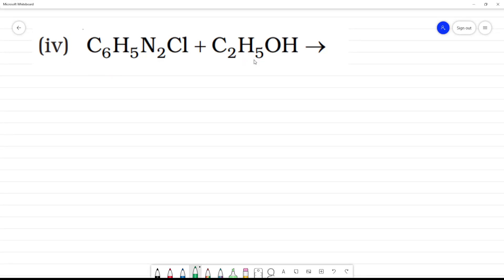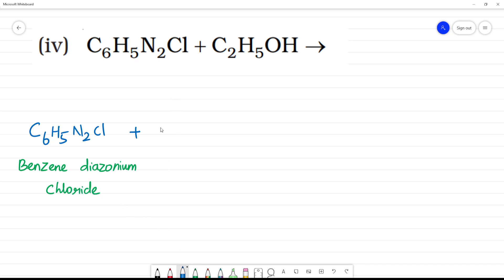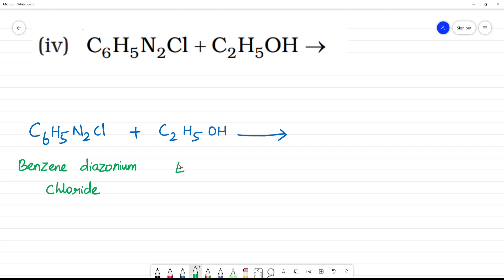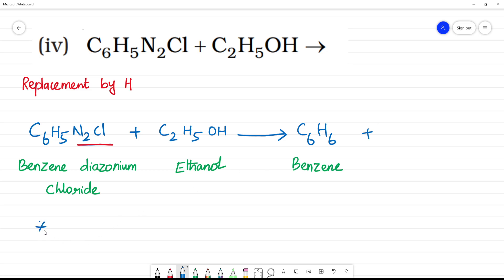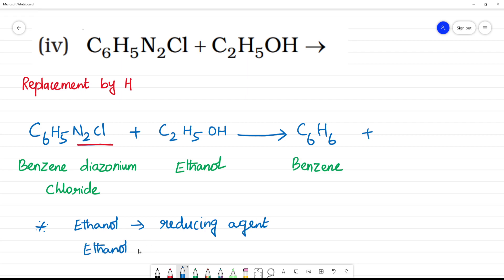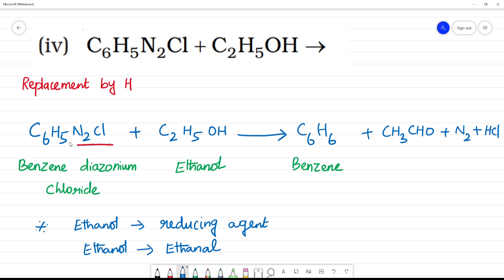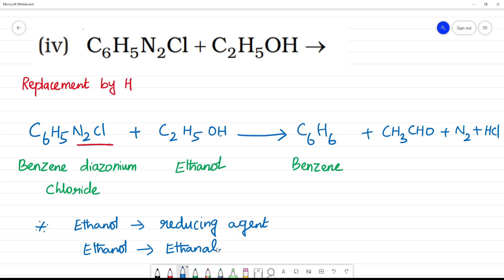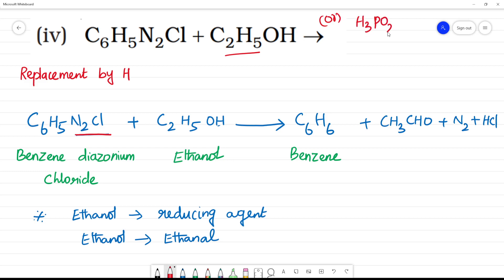C6 H5 N2 Cl + C2 H5 OH gives